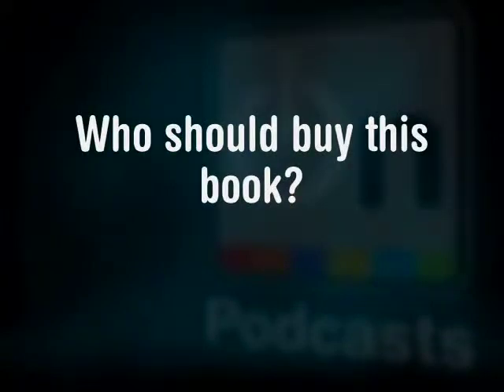The C# Programming Language, 3rd Edition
Anders Hejlsberg, Mads Torgersen and Scott Wiltamuth discuss "The C# Programming Language," Third Edition -- the authoritative and annotated technical reference for C# 3.0.